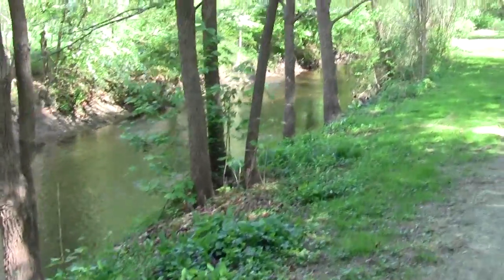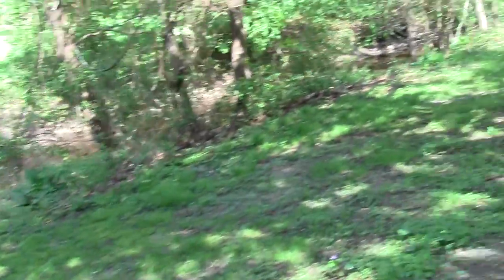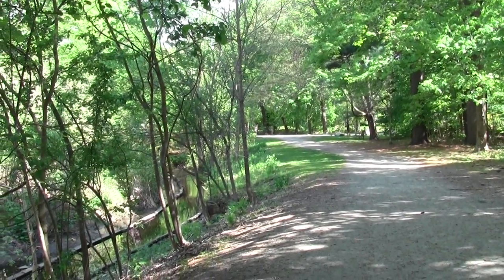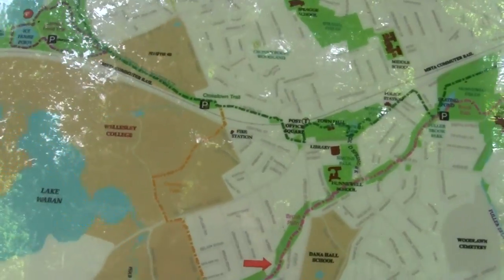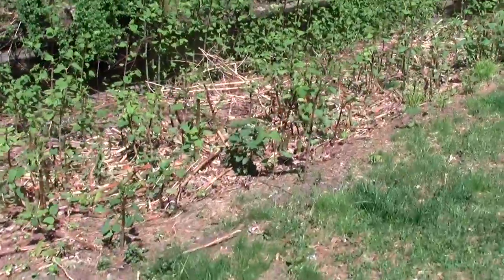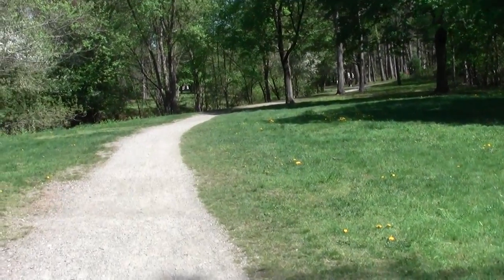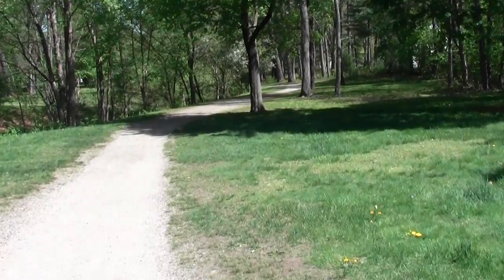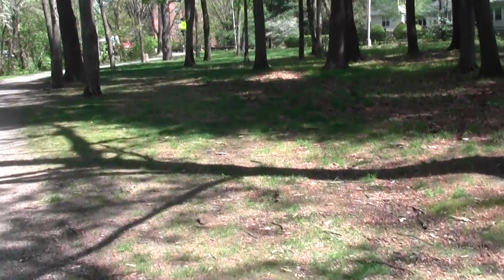Town Trails Wellesley MA Brook Path Part 2.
This completes the exploration of Brook Path.